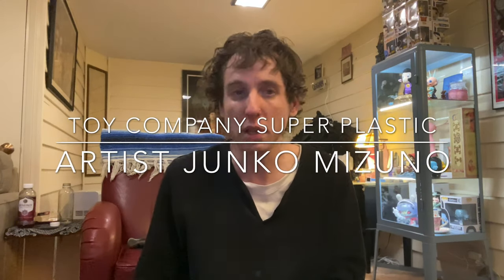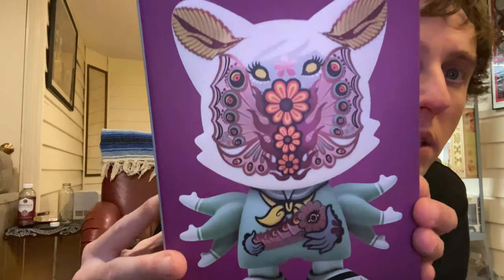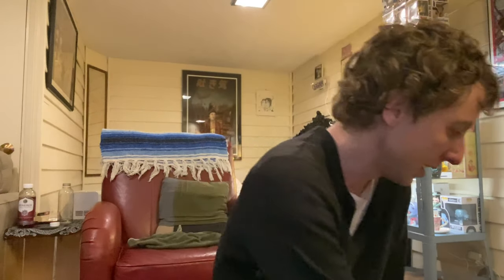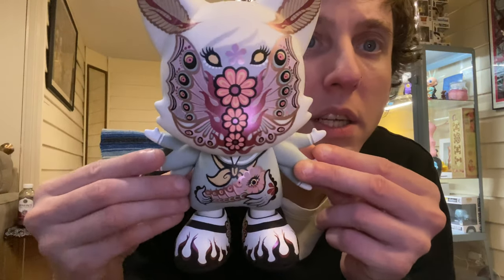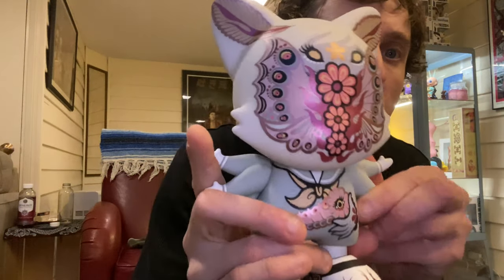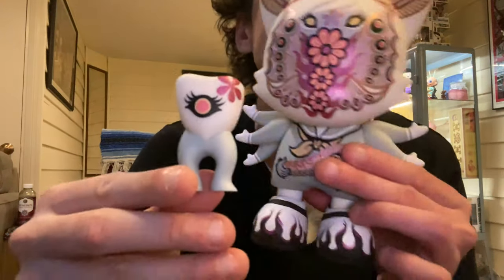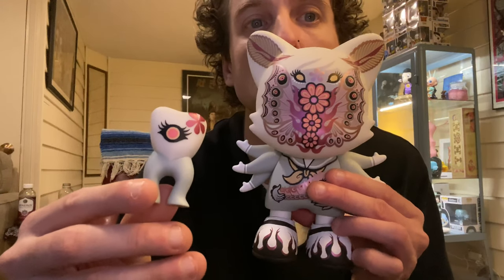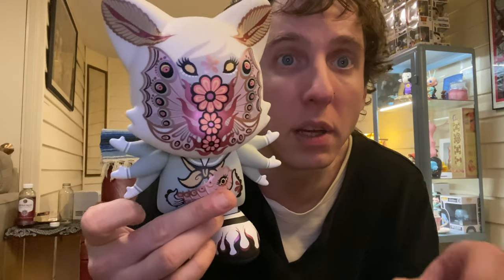JUNKO MIZUNO Toy review by spastic plastic company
Super plastic sent me a couple gift cards to

help get something for my YouTube channel

JUNKO Mizuno art 🖼 toy